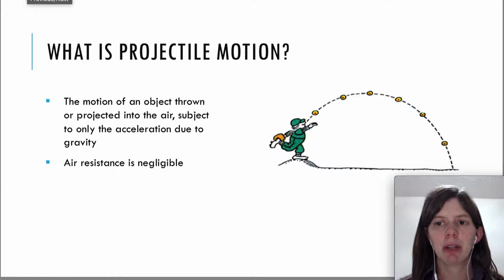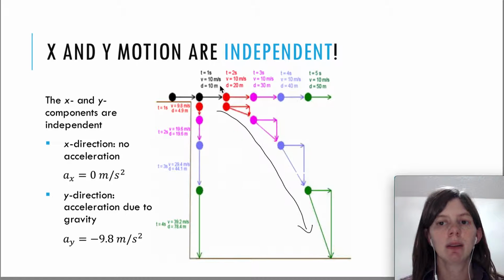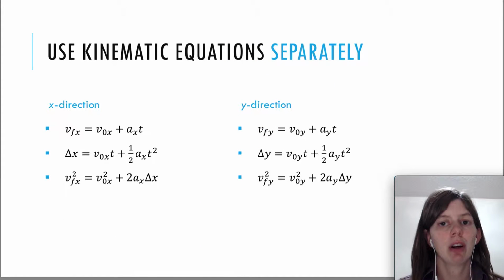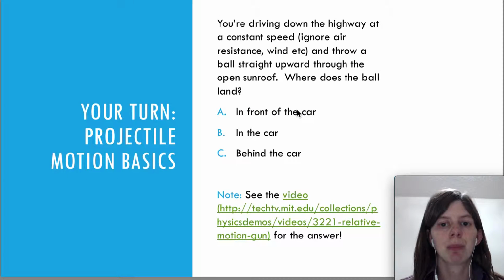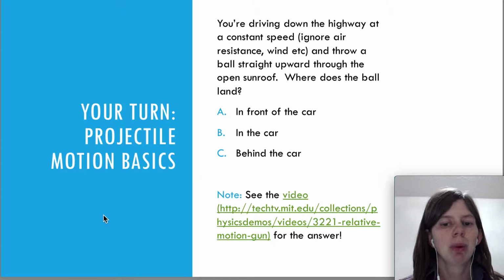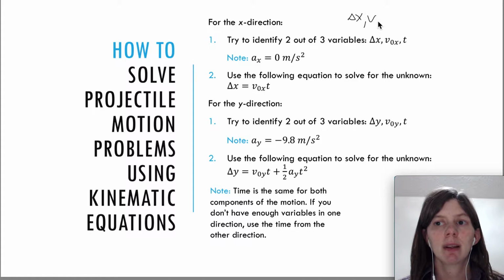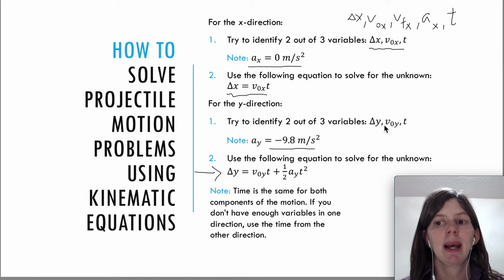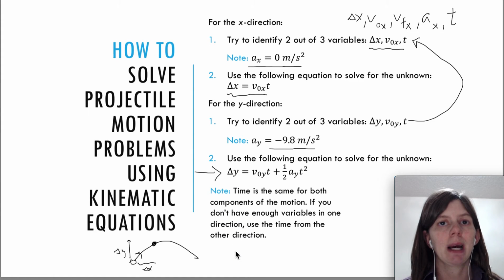v016 Projectile Motion Basics